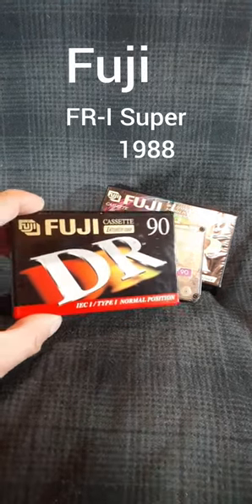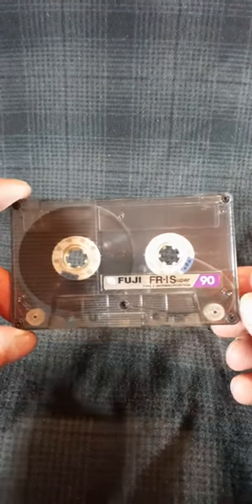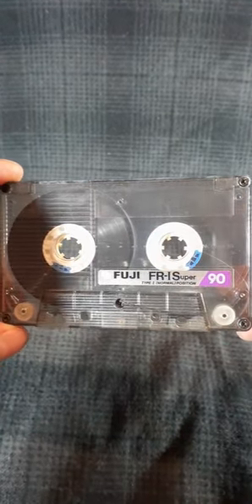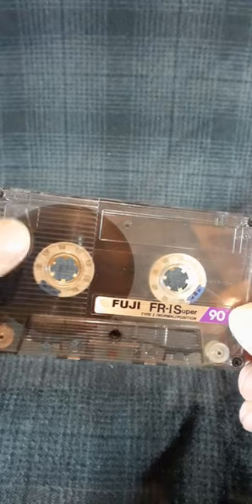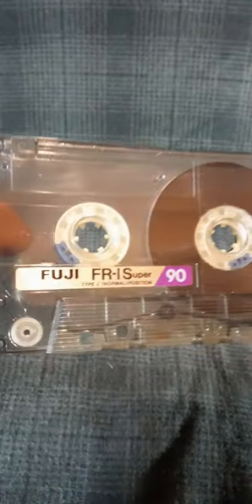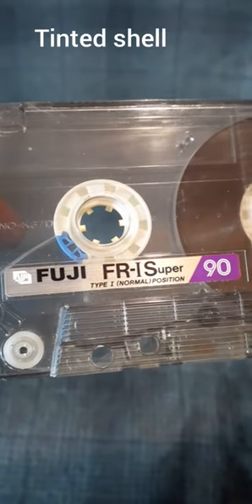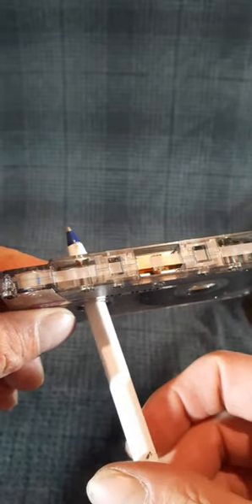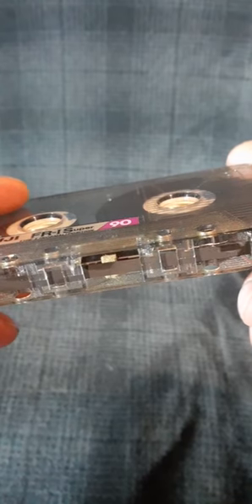FUJI FR-I Super cassette from 1988